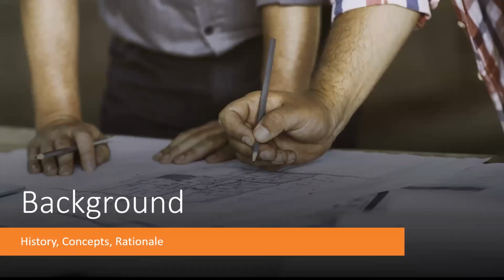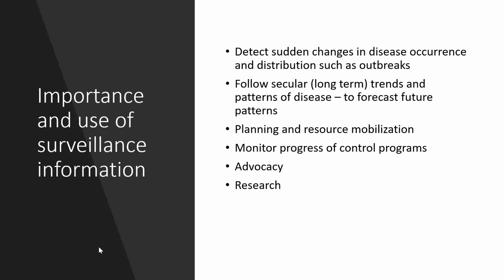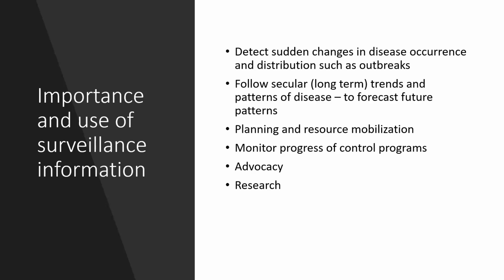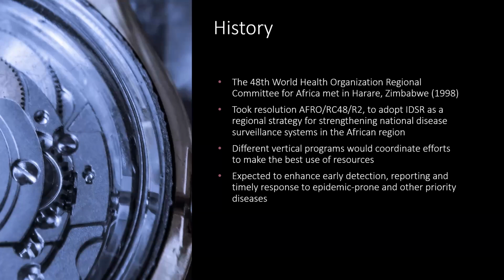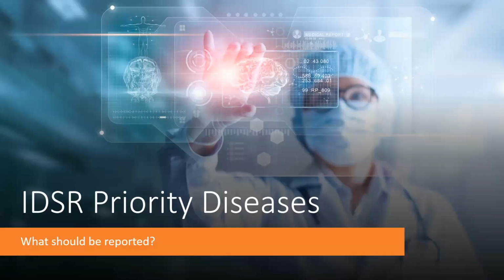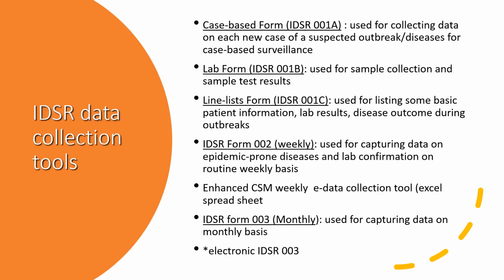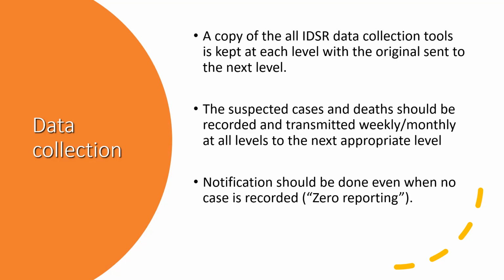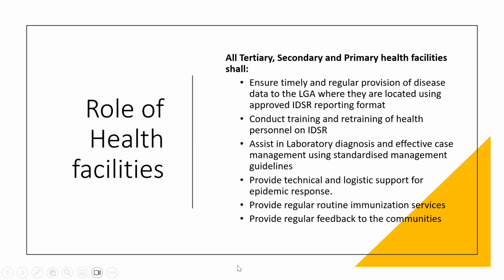Integrated Disease Surveillance and Response 1|Prof Maduka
Integrated Disease Surveillance and Response (IDSR) strengthens health systems by detecting, reporting, and responding to diseases efficiently. Learn how IDSR improves outbreak control and public health outcomes.